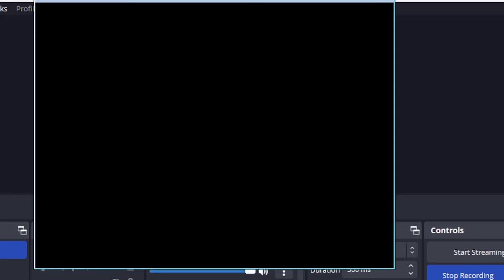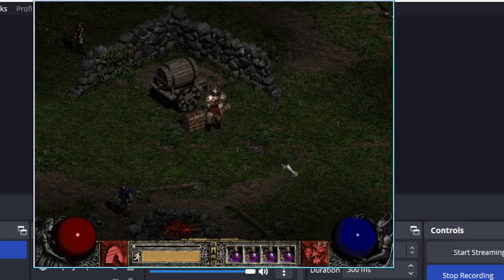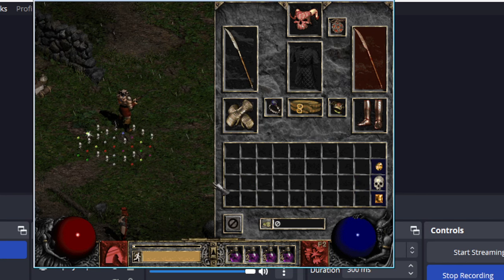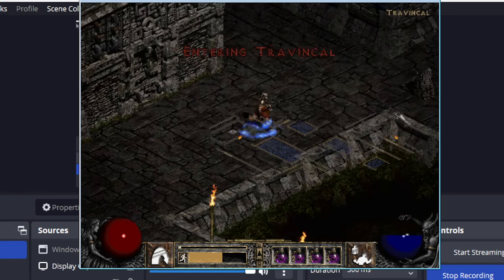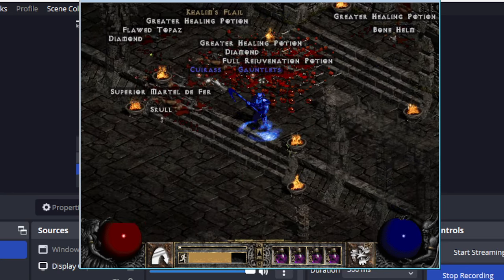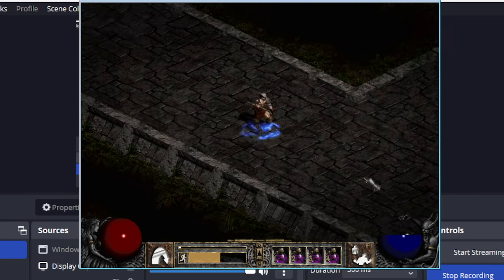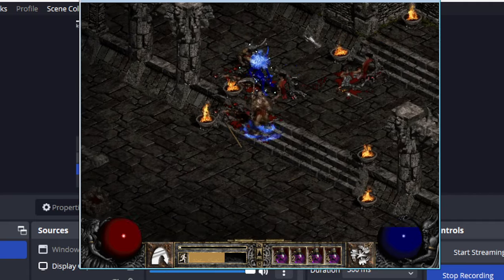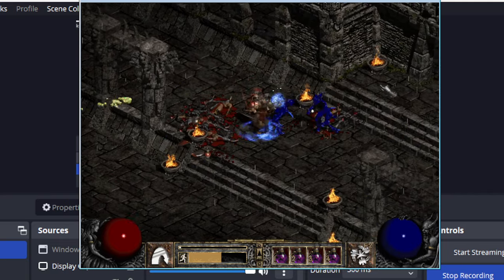Diablo 2 1.00 Gem Farming L